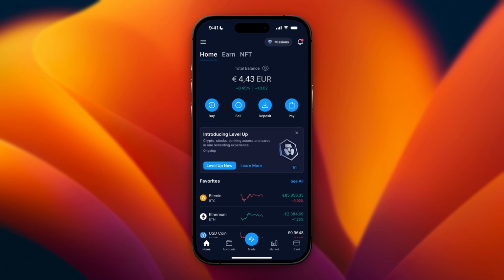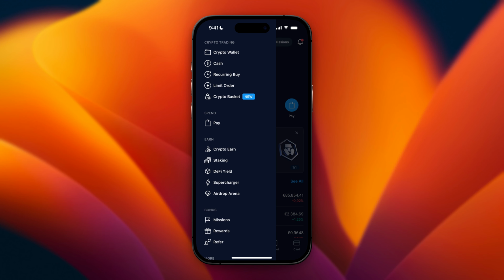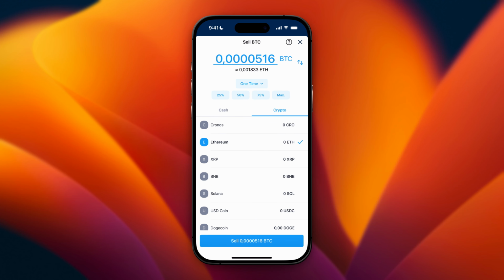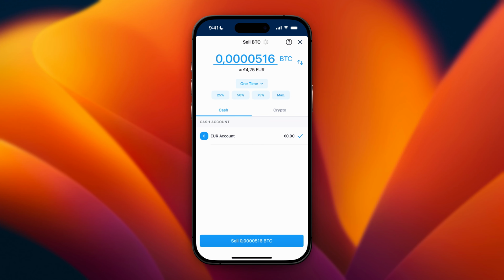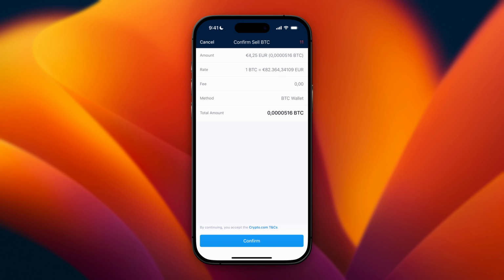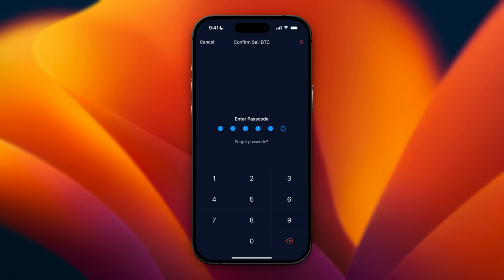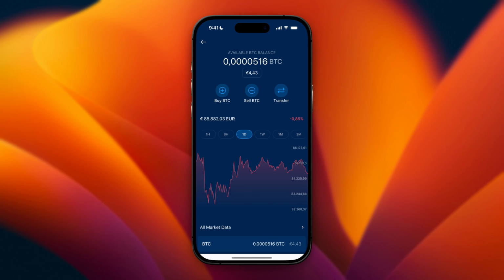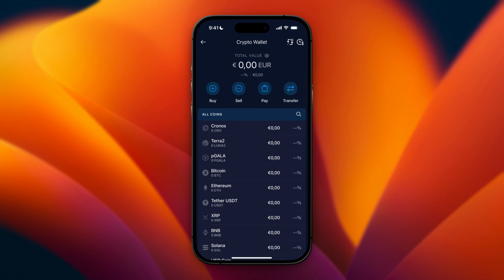How to Sell Bitcoin on Crypto.com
In this video, I'll show you How to Sell Bitcoin on Crypto.com.
If you want to sell Bitcoin (BTC) on Crypto.com, this step-by-step guide will walk you through the entire process. You'll learn how to navigate the Crypto.com app, place a sell order, and withdraw your funds securely. 💰📉